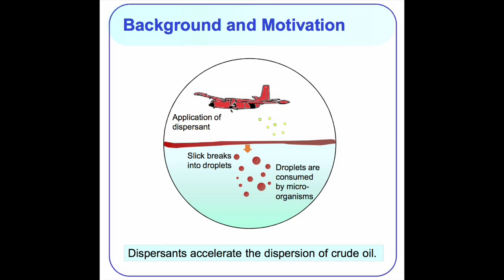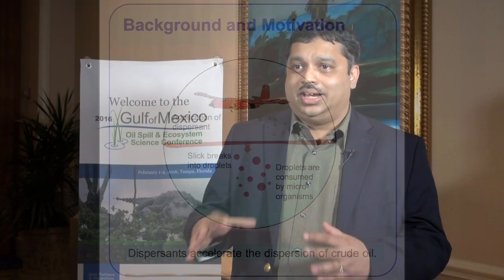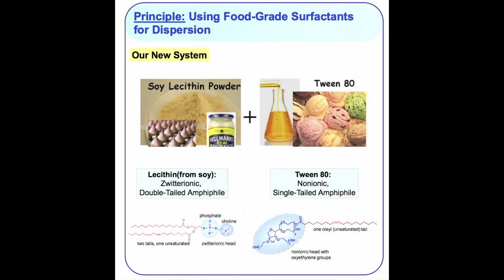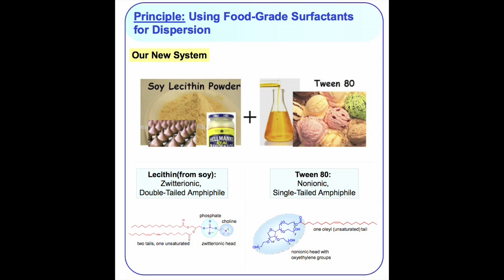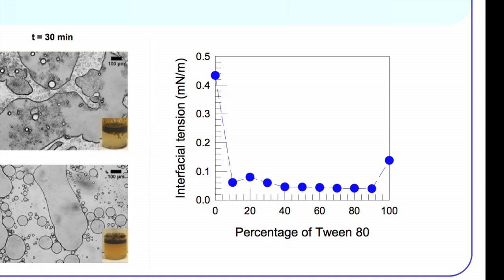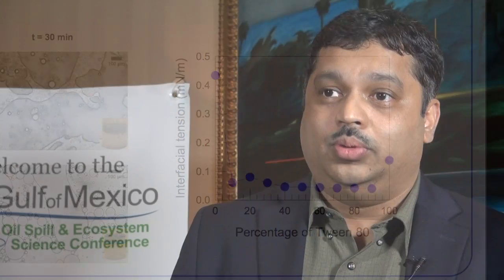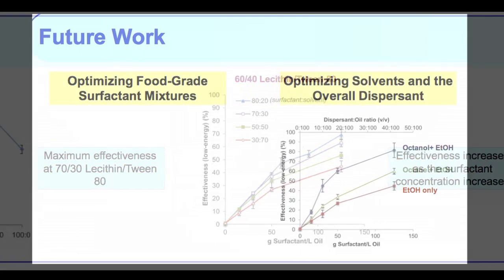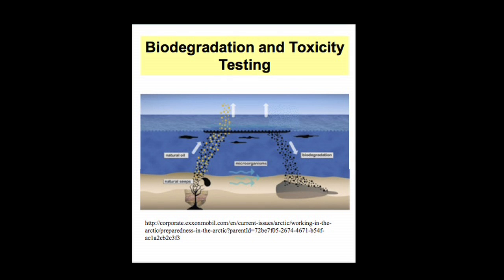GoMRI RFP-V: Food-Grade Dispersants as Highly Efficient / Safe Materials for Oil Spills (Raghavan)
The Molecular Engineering of Food-Grade Dispersants as Highly Efficient and Safe Materials for the Treatment of Oil Spills project is lead by P.I. Srinivasa R. Raghavan, University of Maryland

The goal is to engineer a new class of dispersants that combine environmental safety and high efficiency. By avoiding the synthetic components in current dispersants that are of questionable toxicity, and replacing them with food-grade components, new dispersants will be created that are nontoxic and safe for use in aquatic environments. At the same time, through an improved understanding of the fundamentals of dispersion, high dispersion efficiencies will be achieved that are comparable or higher than with current dispersants i.e., the Corexits.

The use of food-grade dispersants will enable a safer and more environment-friendly approach to the mitigation of crude oil spills, which will help avert issues of public concern regarding dispersant toxicity. Molecular-level insights into dispersant action via innovative experiments will reveal ways to enhance the efficiency of dispersion and also allow for dispersants to be optimized for a variety of complex conditions (such as dispersion of highly viscous or weathered oils).

The project will involve the following five approaches: (1) Optimizing Food-Grade Surfactant Mixtures; (2) Optimizing Solvents and the Overall Dispersant; (3) Optimize Dispersants for Different Conditions (Oil, Water, Temperature); (4) Pilot-Scale Testing; and (5) Biodegradation and Toxicity Testing.

The concept of food-grade dispersants is one of the truly promising ideas to come out of the work done under C-MEDS. This project seeks to translate the inherent idea into a practical and viable technology. Towards this end, pilot-scale testing of optimized food-grade dispersants (Approach 4) will be conducted using the indoor wave tanks at S. L. Ross Environmental Research. In addition, initial tests on bacterial biodegradation in the presence of food-grade dispersants will be studied (Approach 5). The toxicity of these dispersants to aquatic species will also be studied using commercial assays, and further aspects concerning toxicity and biological effects will be investigated together with collaborators.

This project was funded by the Gulf of Mexico Research Initiative (GoMRI) in theRFP-V funding program.

The Gulf of Mexico Research Initiative (GoMRI) is a 10-year independent research program established to study the effect, and the potential associated impact, of hydrocarbon releases on the environment and public health, as well as to develop improved spill mitigation, oil detection, characterization and remediation technologies. An independent and academic 20-member Research Board makes the funding and research direction decisions to ensure the intellectual quality, effectiveness and academic independence of the GoMRI research. All research data, findings and publications will be made publicly available. The program was established through a $500 million financial commitment from BP.